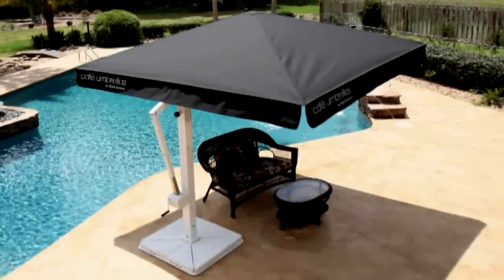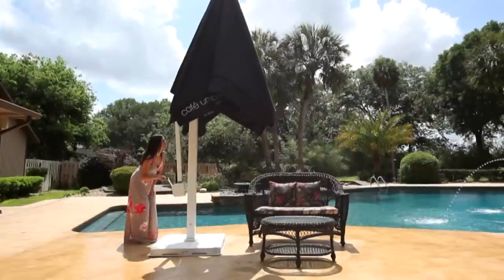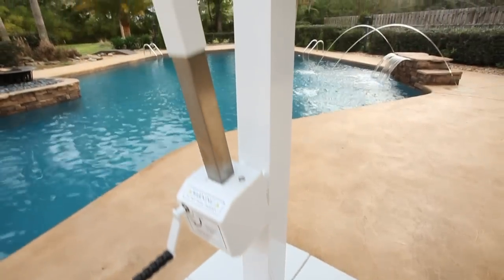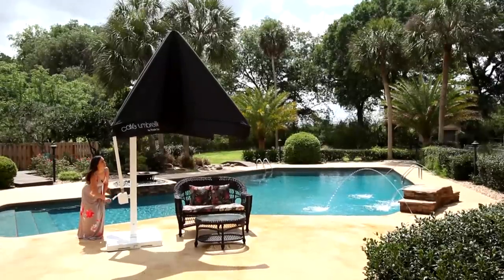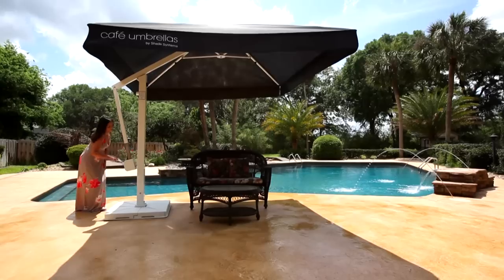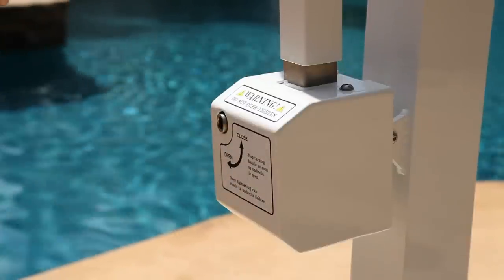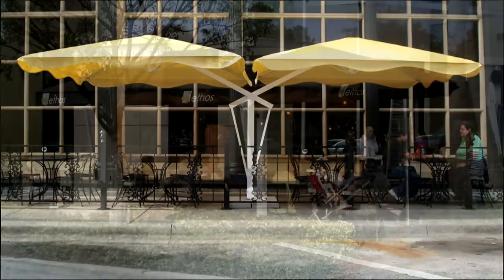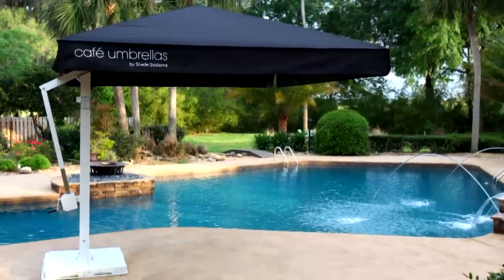SHADE SYSTEMS - CAFE UMBRELLA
Shade Systems, Ocala, Florida - Product Demo - Made in the USA